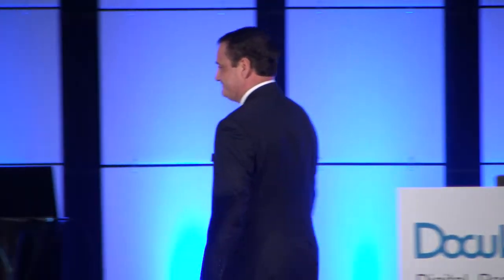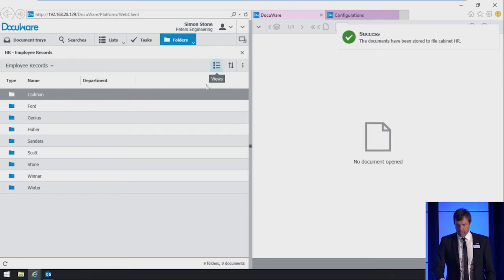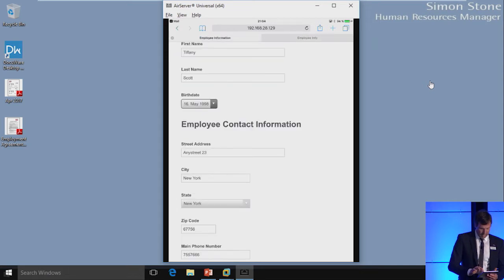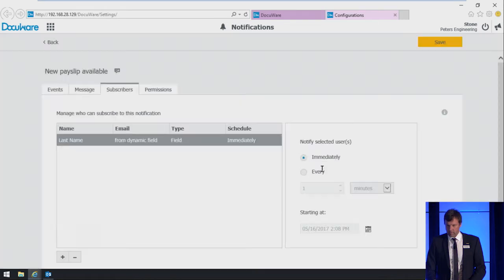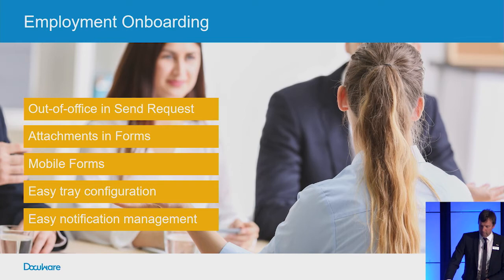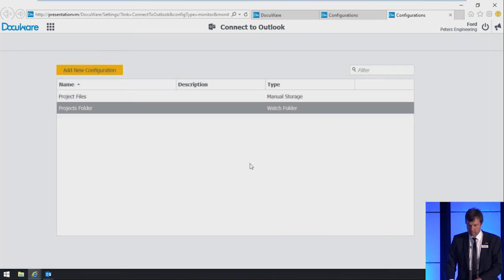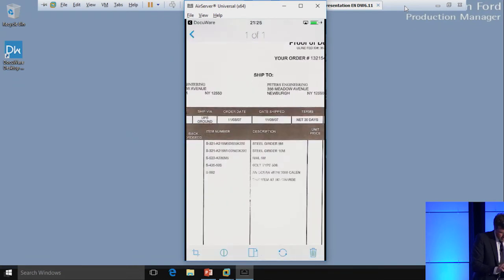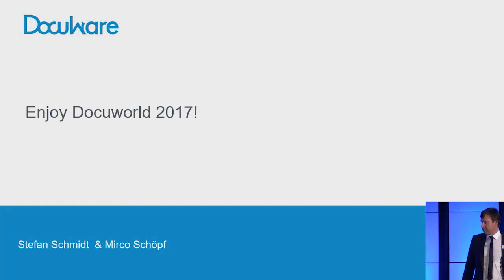DocuWare Product Showcase version 6.11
Stefan Schmidt, Vice President Product, DocuWare Group, and Mirco Schöpf, Senior Manager Product, DocuWare Group, present the highlights of DocuWare version 6.11 at the Docuworld partner event.